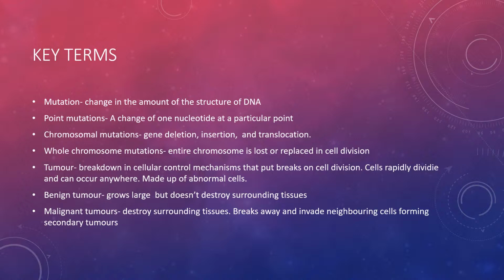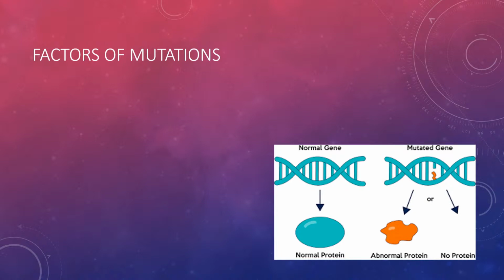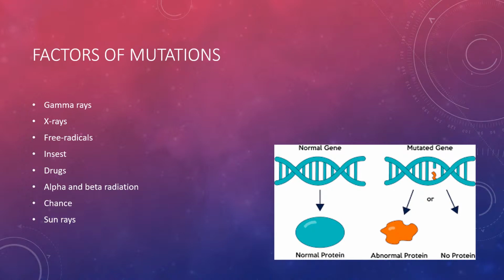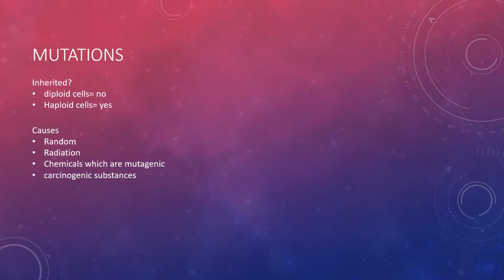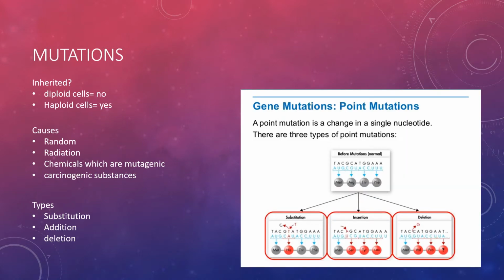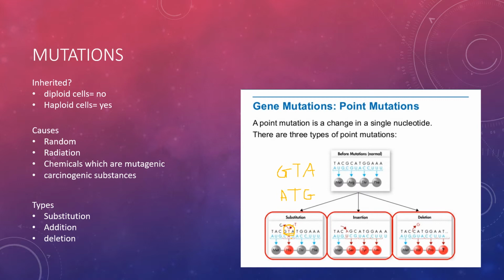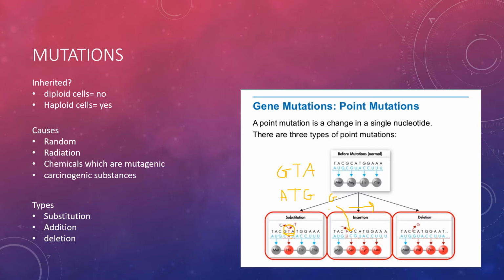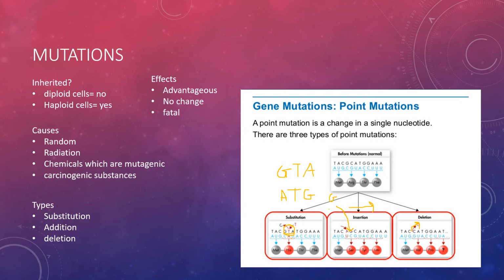Gene Mutation- AQA Biology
Gene mutation PowerPoint.